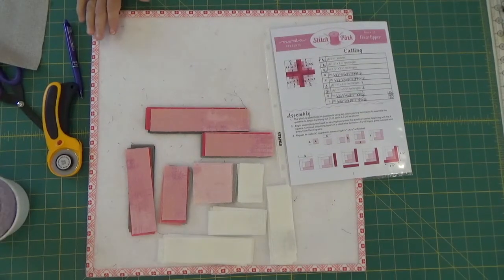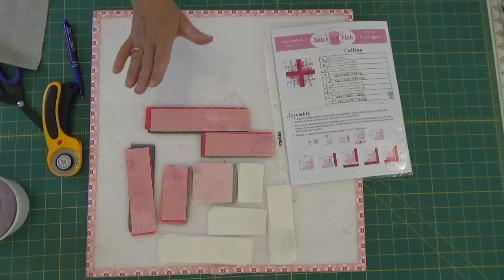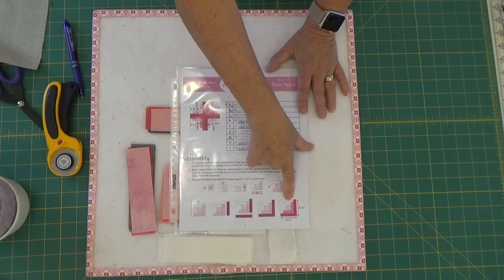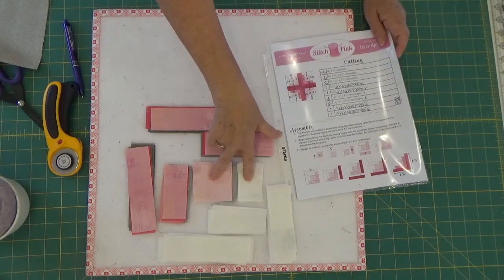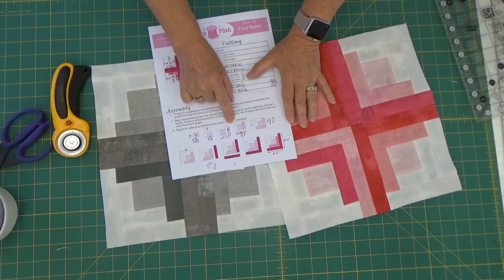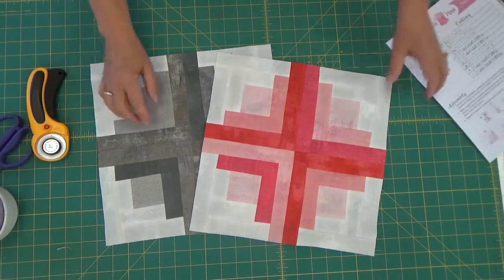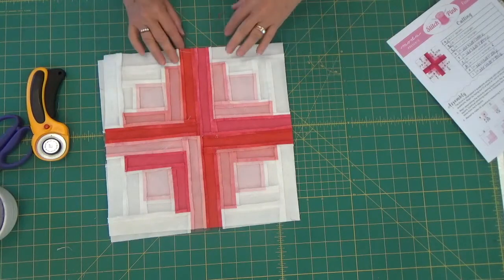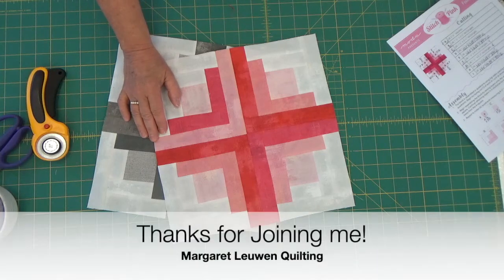Stitch Pink, Block 23 Fixer Upper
Squaring:
Round 1 - 2.5" x 3.5"
Round 2 - 3.5"
Round 3 - 4.5" x 3.5"
Round 4 - 4.5"
Round 5 - 5.5" x 4.5"
Round 6 - 5.5"
Round 7 - 5.5" x 6.5"
Round 8 - 6.5" x 6.5"

Nature’s Stitch Wool Pressing Mat 14” x 14”
Karen Kay Buckley 6” Perfect Scissors, Blue
Frixion Clicker Pen
Clover Flower Head Pins-Fine Card 20 ea. Blue
Clover Flower Head Pins Card 20 ea. Pink
Olfa 45mm Deluxe Handle Rotary Cutter
Olfa 24” x 36” Double-Sided, Self-Healing Rotary Mat
Creative Grids Square 5.5” Square Quilting Ruler
Creative Grids square 8.5” Square Quilting Ruler
Lori Holt Design Board (14”)
Spray Mister for water